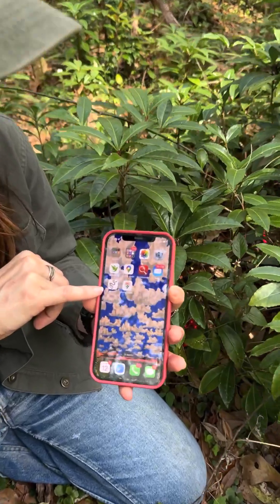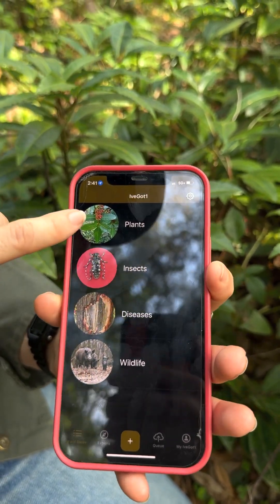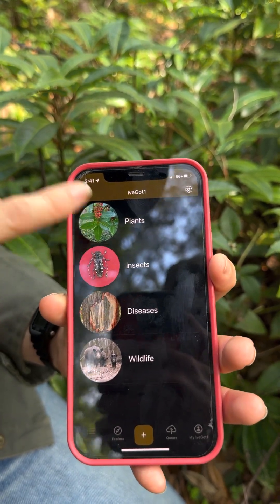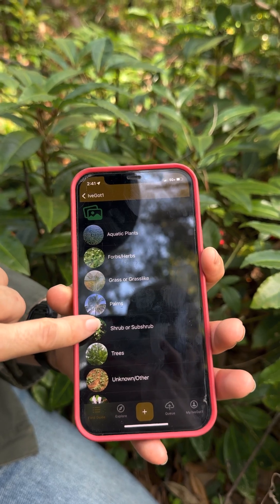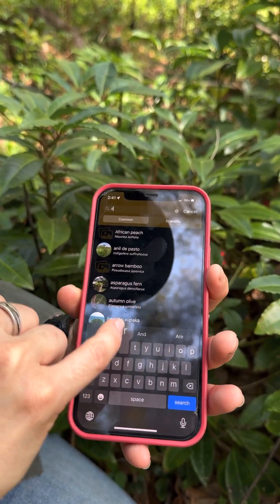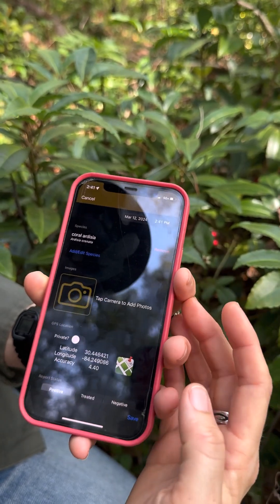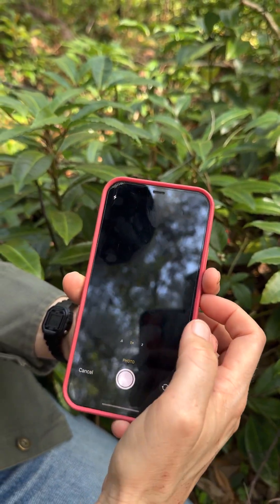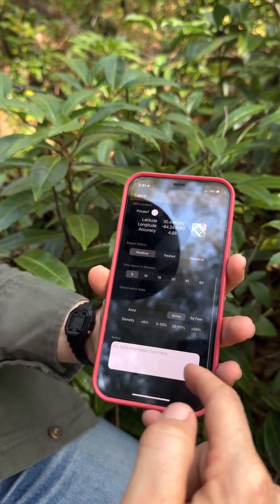🌿 Identifying & Reporting Invasive Species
TERMINOLOGY TUESDAY 🌿
What can you do to help prevent the spread of invasive plants? Learn to identify and report invasive plants in your region! Use the links below to familiarize yourself with invasive plants in Florida. Some Florida counties provide lists of invasive species common to your area - google your county name and “invasive plants” to look for one.

Apps like INaturalist and Seek can also help you identify invasive plants in the field. Many invasives are commonly uploaded to these apps, so the algorithms can easily recognize them.

These apps can also be useful for reporting invasive plants, but it’s preferable to use the FWC/EDDMapS app, I’veGot1 (link below to website). This app aggregates data from other databases and organizations, as well as volunteer observations, to create a national network of invasive species and pest distribution data that is shared with educators, land managers, conservation biologists, and beyond. Early detection of invasive plants is critical to effective control.  Using this app to report invasives is easy and the easiest way to share your sightings with land managers.

* University of Florida’s Center for Aquatic and Invasive Plants
Plant Directory has photos, impact of the invasive species, and management options. It includes native plants in the directory, but they can be filtered out:

* Florida Natural Areas Inventory
Invasive Plant Directory with photos:

* Atlas of Florida Vascular Plants -
Enter scientific name of an invasive plant species to see a range map of Florida counties it is know to occur in: